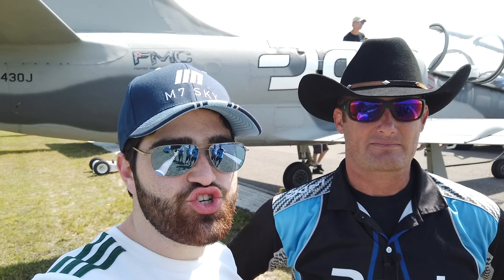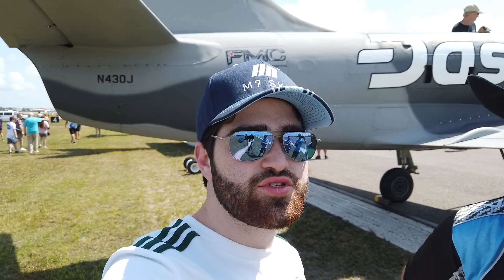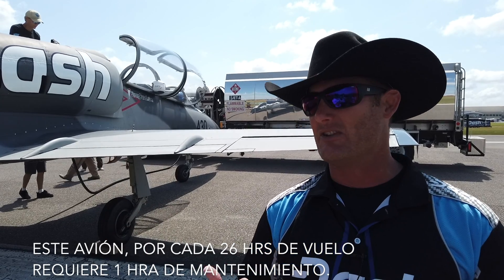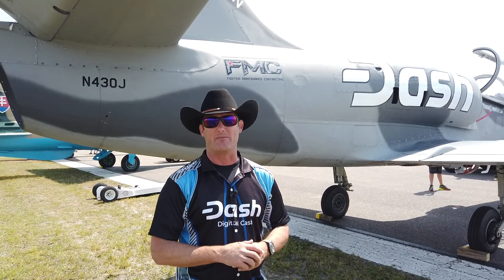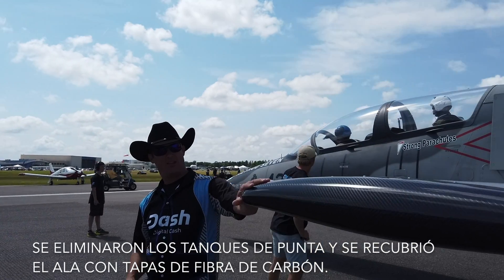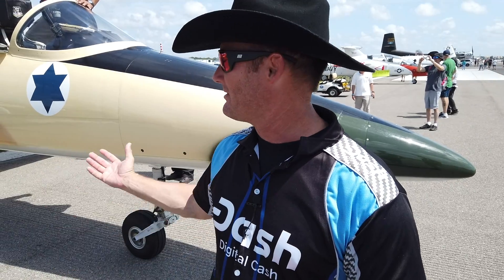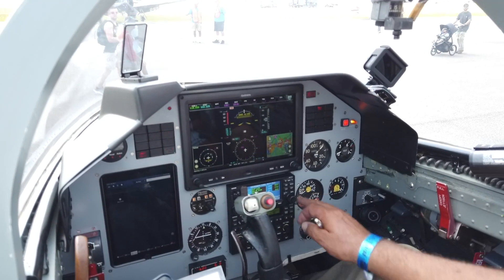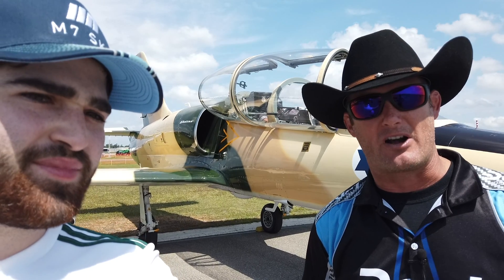Avión de Combate Checoslovaco: L-39 Albatros modificado para carreras aéreas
Conoce un avión caza checo L-39 Albatros modificado con titanio, fibra de carbón y turbina Garrett diseñado para competir en carreras aéreas y espectáculos de acrobacia. El avión pertenece al equipo de Dash Aerosports liderado por el Capitán Scott Farnsworth.